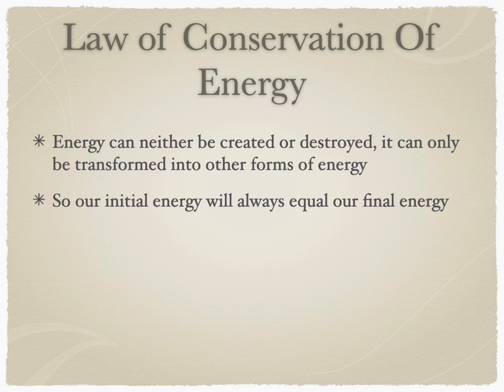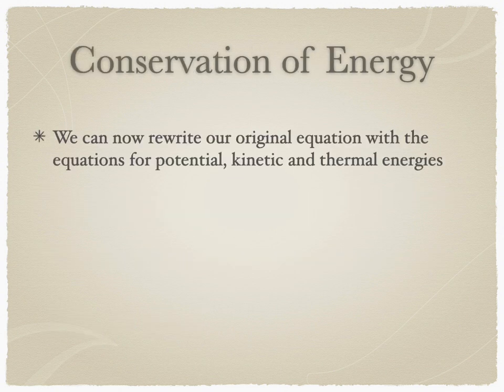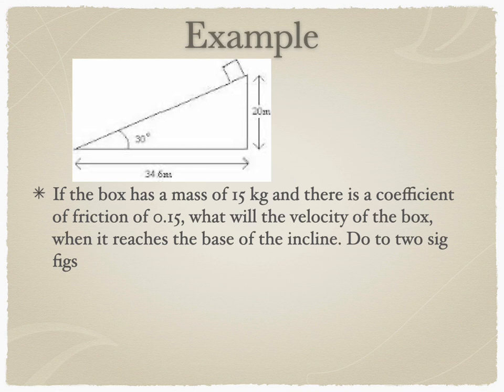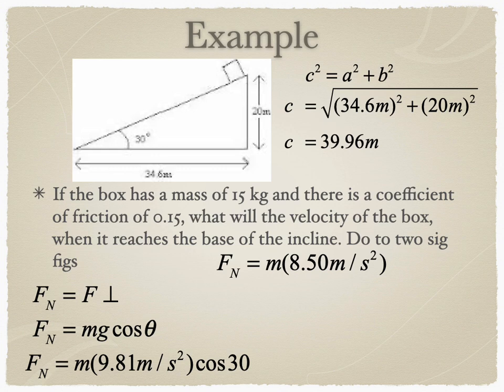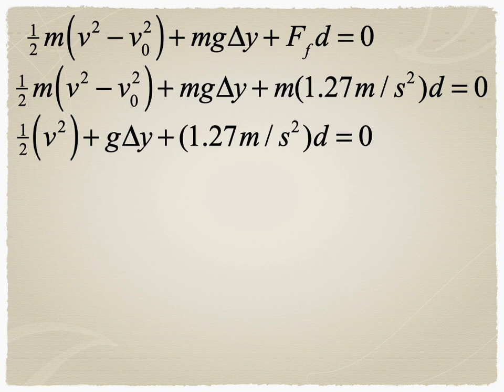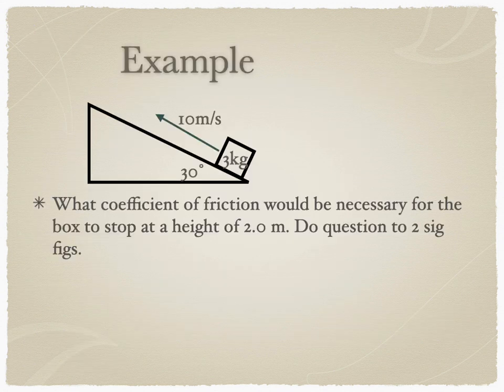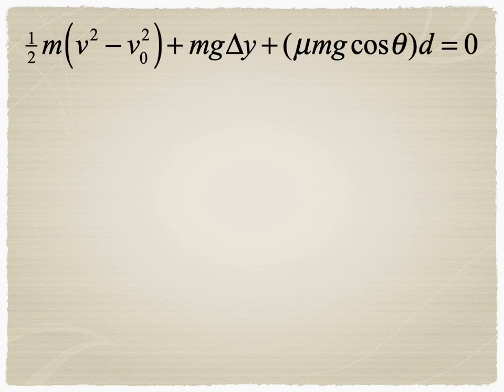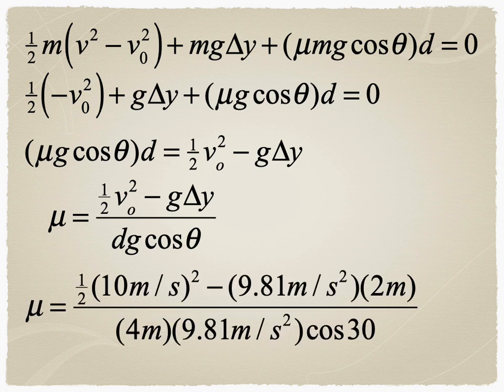Physics 11: Lesson 7 - Law of Conservation of Energy With Heat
In this video we will add thermal energy due to friction to our conservation of energy formula.